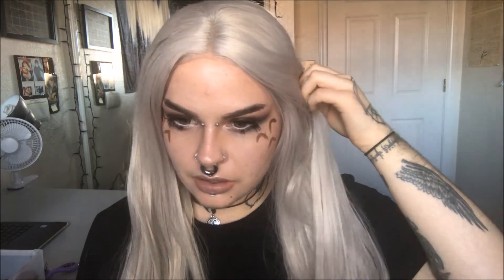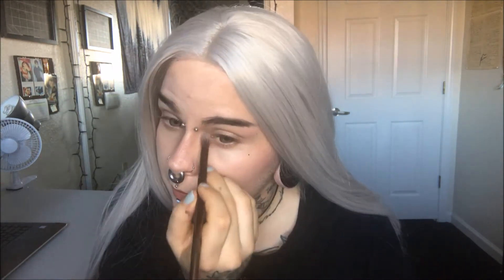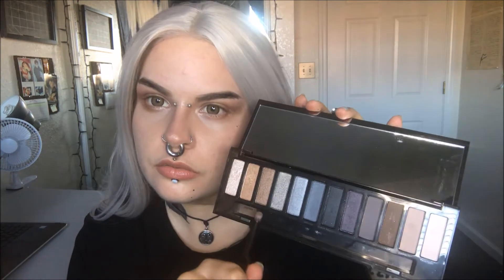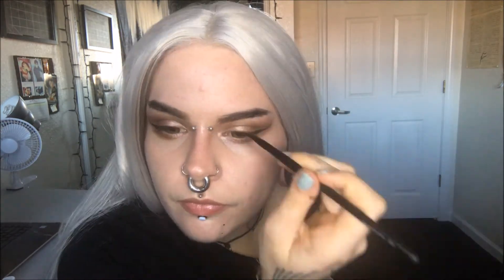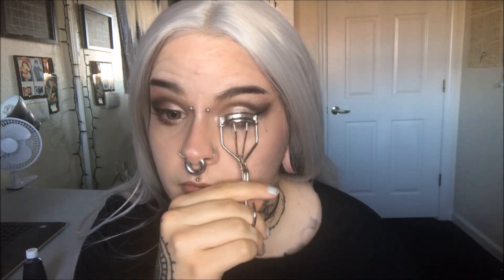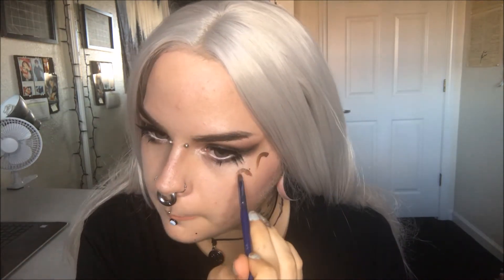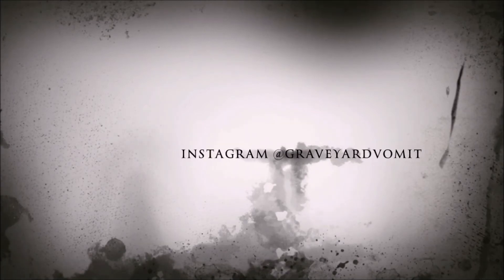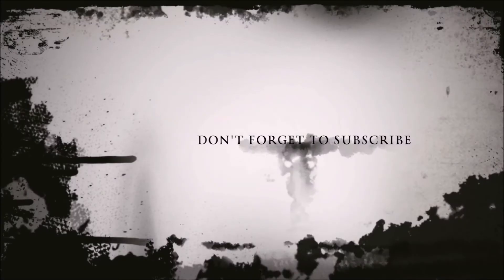Miyazaki Inspired Makeup- Totoro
hmu

Credit to owner for the thumbnail pic of Totoro, I found the picture in a few places but couldn't find the owner